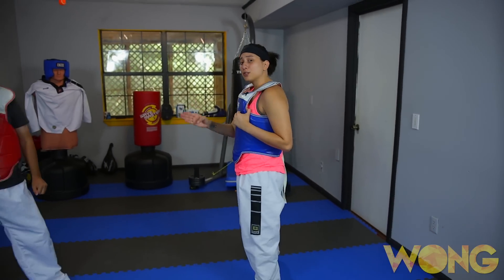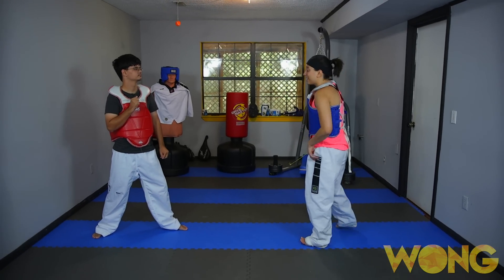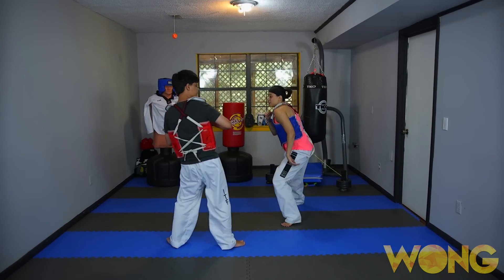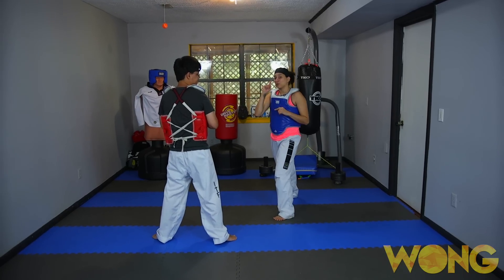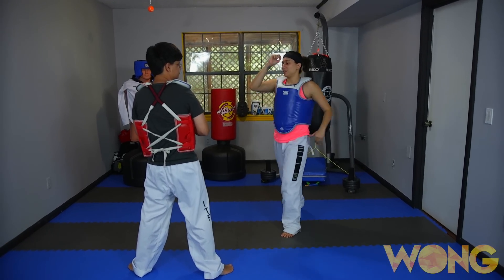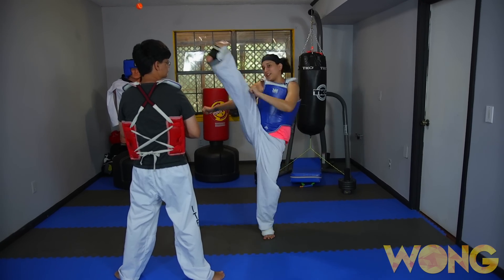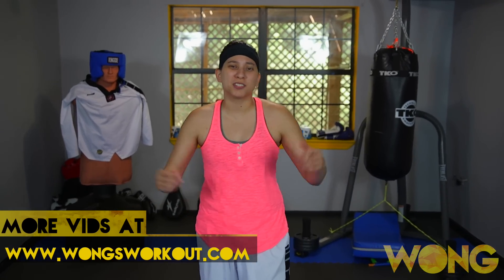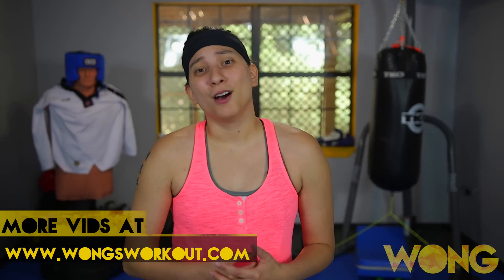TKD Sparring Drills: Counters